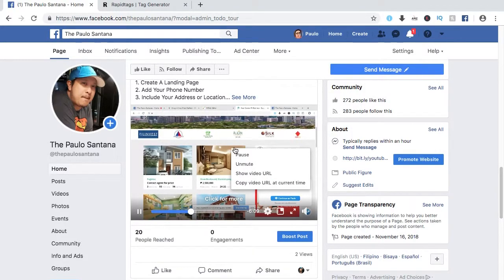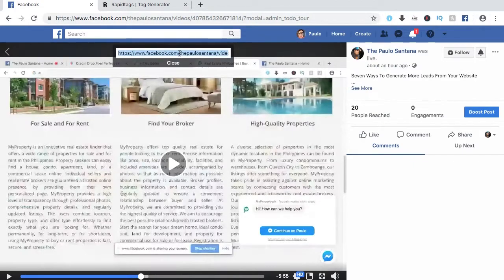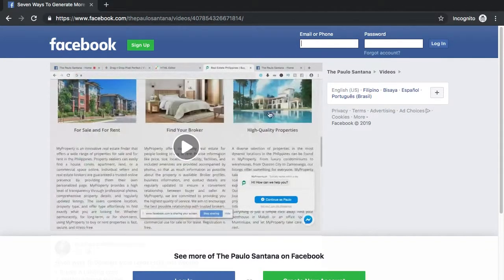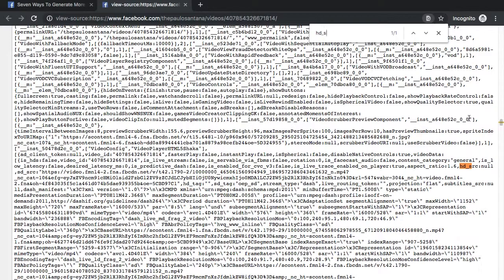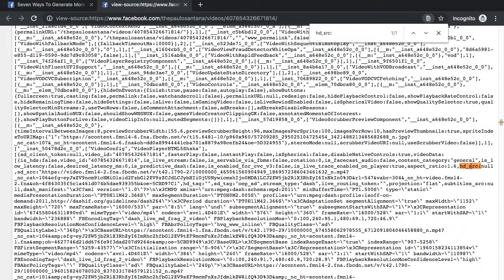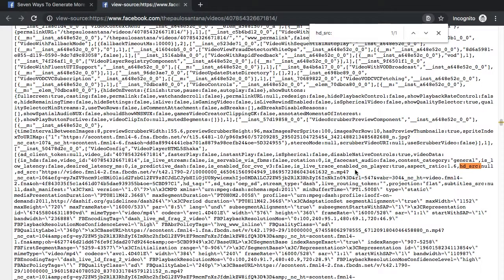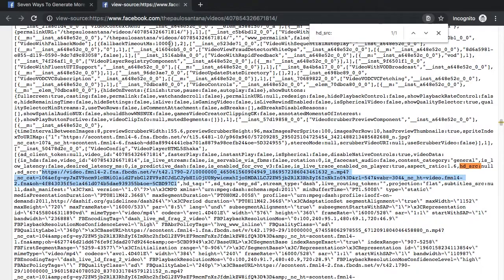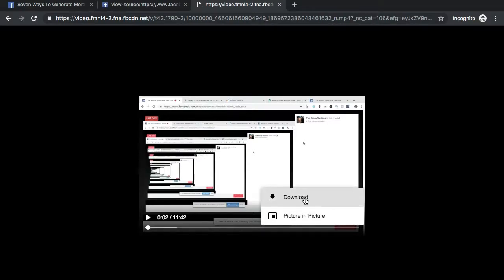How To Download Videos From Facebook 2019 (Step By Step Tutorial)